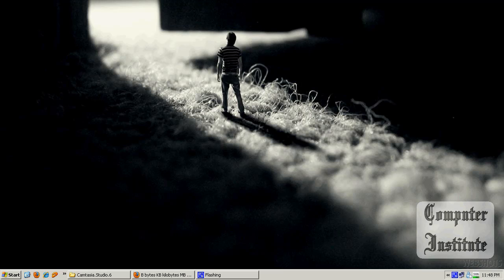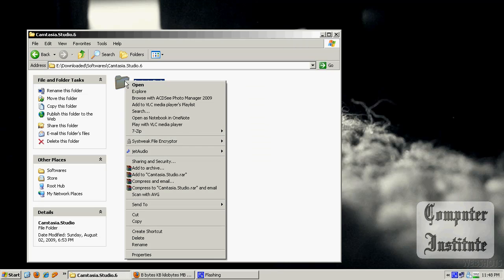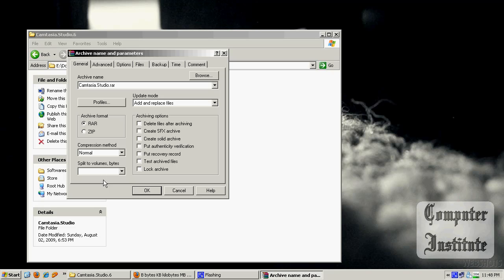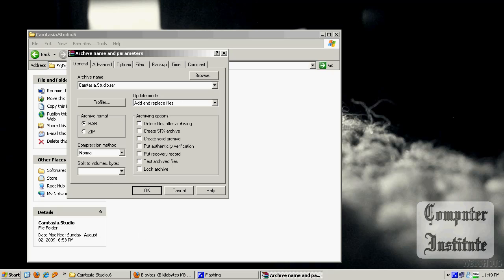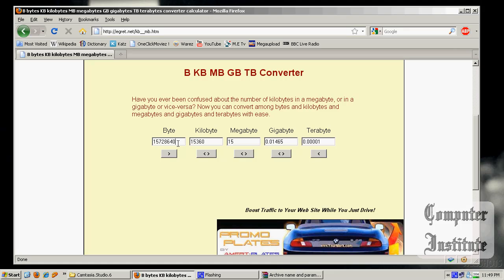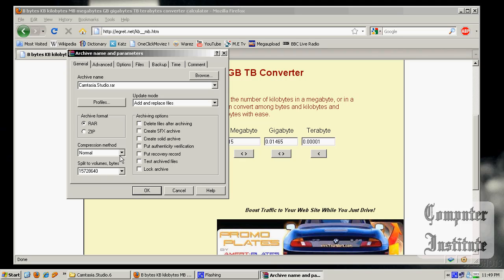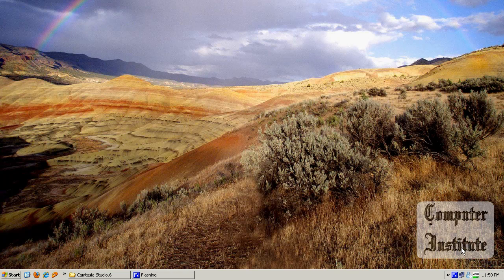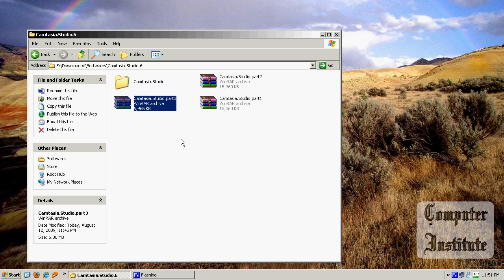How to Make Split Archive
This Video Shows you How to make Split Archive Using Winrar.